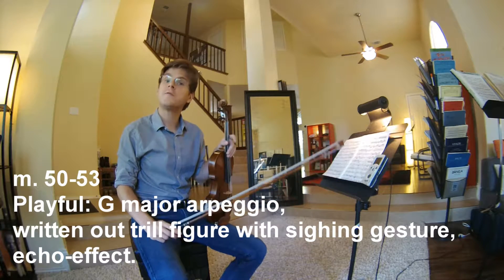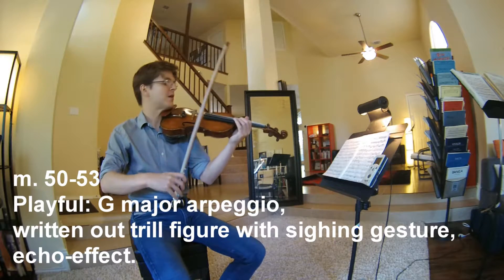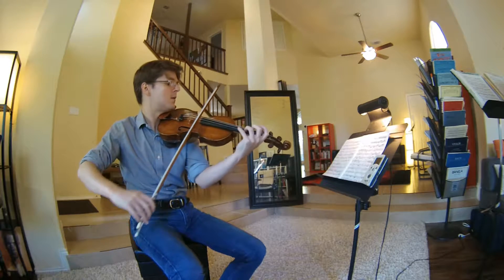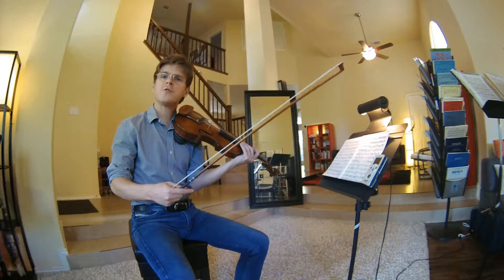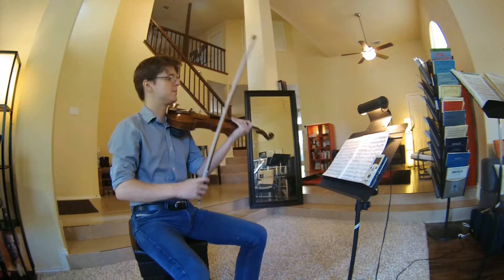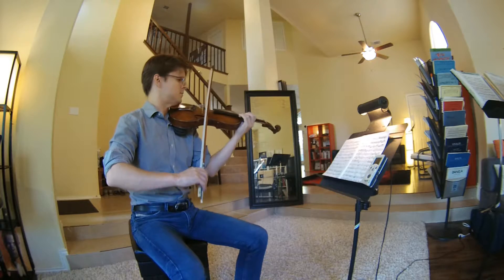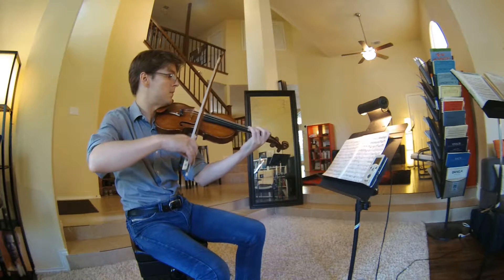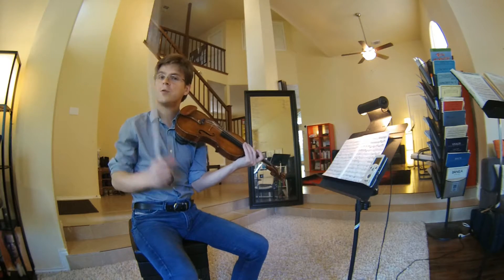Concerto No.3 in G Major, Mozart, 3, 50 53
This video is a only one small part of a violin tutorial system.

For a complete listing, and PDF sheet music samples, check out my teaching blog

A collection of all of the songs is available for purchase (Starting October 2015)